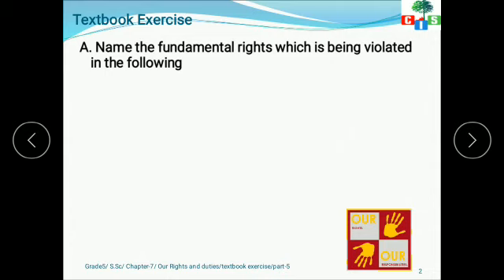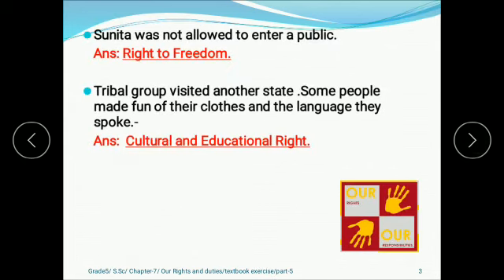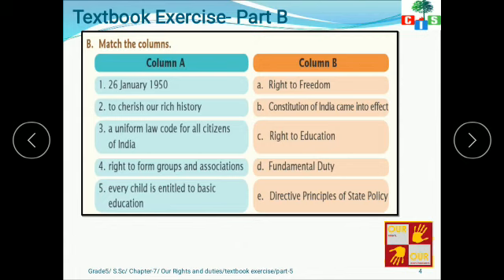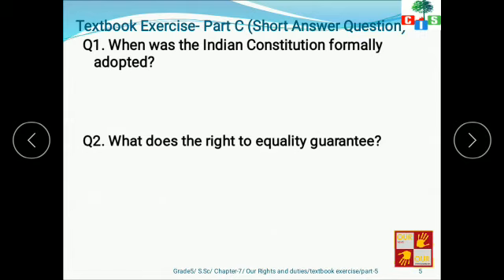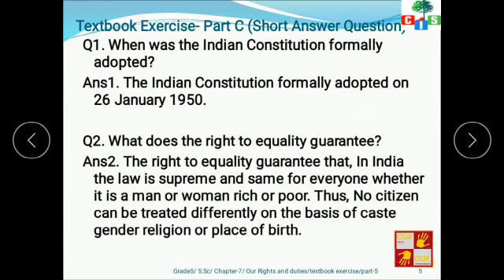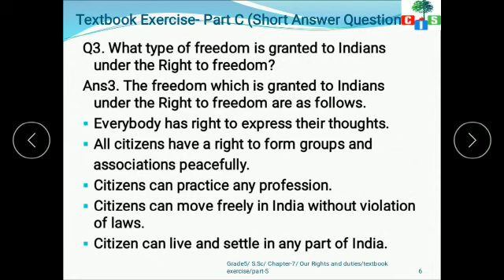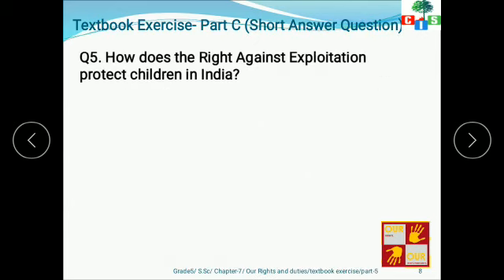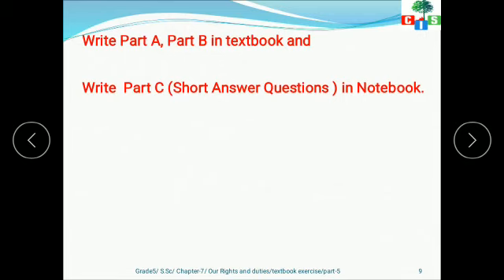Grade 5: S.Sc.: Ch.7 :- Our Rights and Duties (Part 5)